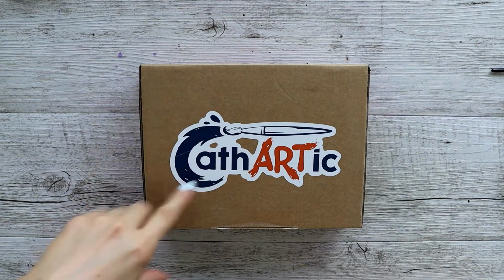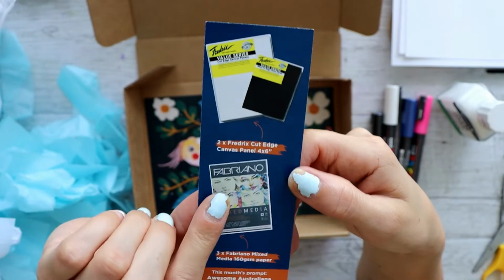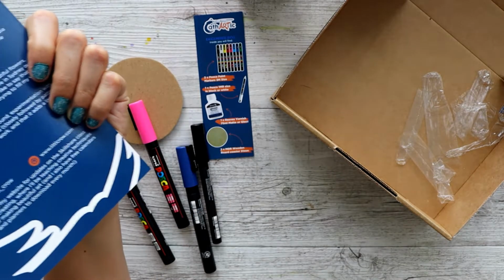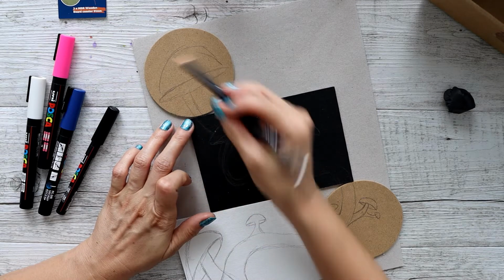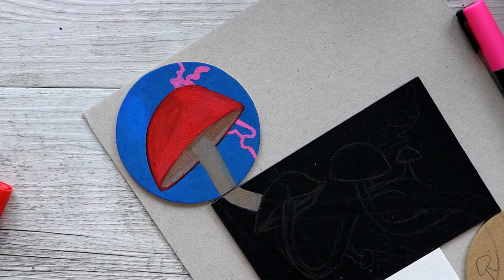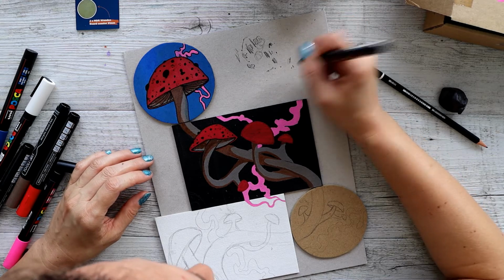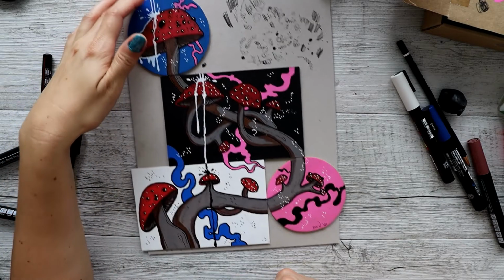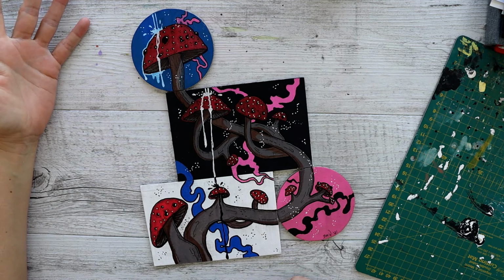Working With the Box I was Dealt | cathARTic January 2021 Art Box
Episode 294 - This was not a very inspiring box. I was given some very random colours that I couldn't seem to work with or get ideas from. I did end up having fun in the end. Also see if you can pin point the moment I smell the varnish *Face Palm* didn't notice this in editing...

MAIN EQUIPMENT AND SUPPLIES USED IN THIS VIDEO:
* Posca Pens in Pink, Blue, Black and White
* Reeves Matt Varnish
* Fredrix Canvas in Black and White
* Fabriano Mixed Media Paper
* Plain Coasters